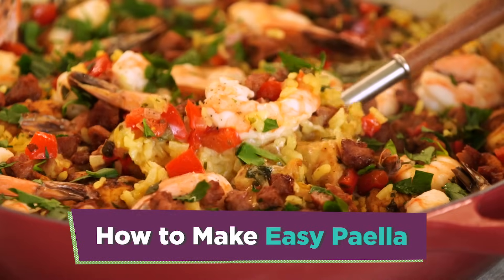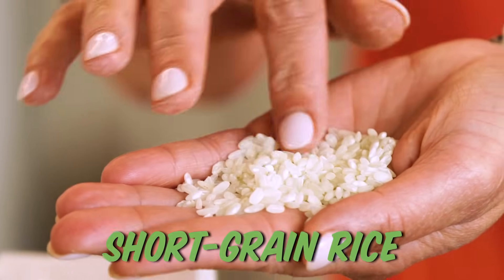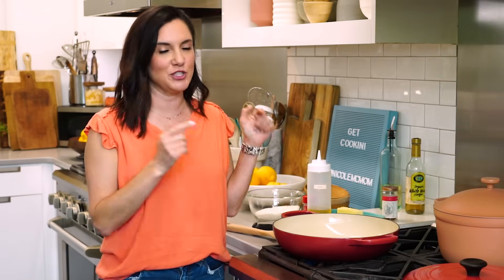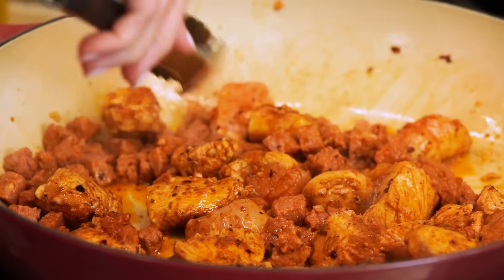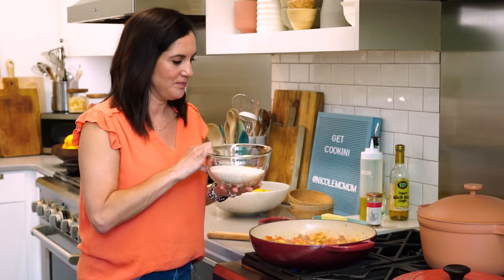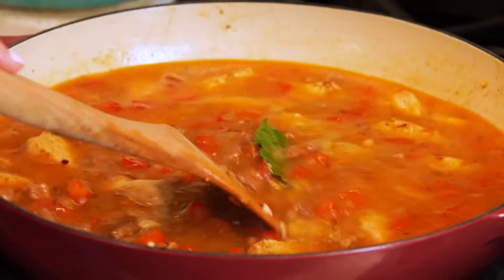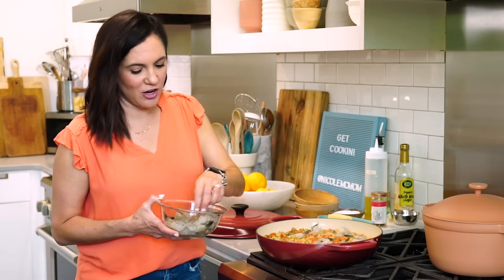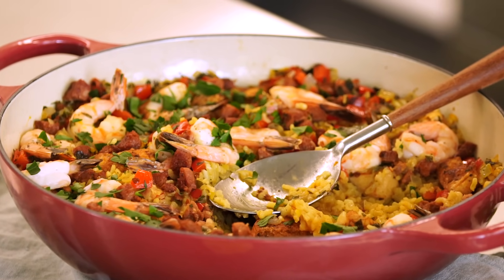How to Make Easy Spanish Paella | Get Cookin' | Allrecipes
Paella is a classic Spanish dish featuring saffron rice with chorizo, chicken, and seafood. However, this easy paella recipe is totally customizable, so feel free make it your own with mussels, scallops, or calamari. The beauty of paella is that all the flavors build upon one another as the dish comes together in one pan. Plus, it’s an affordable way to feed a lot of people, which makes it perfect for summer entertaining. There’s nothing like the signature combination of creamy rice, savory meat, and that fresh burst from the seafood and lemon. Make this rice dish for dinner with friends and family soon!

0:00 Introduction
0:20 Marinate Chicken
0:44 Short-Grain Rice
1:28 Cook the Meat
3:18 Cook the Rice
5:03 Cook the Shrimp
5:30 Taste Test